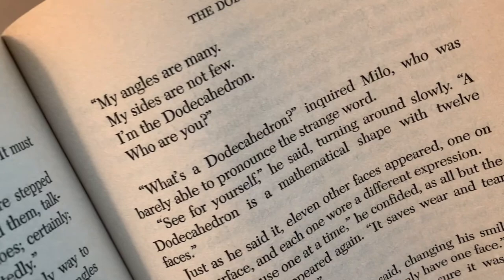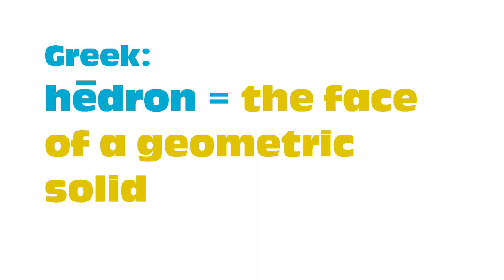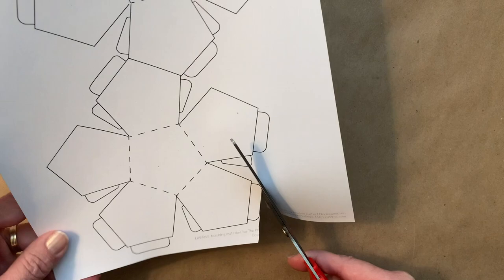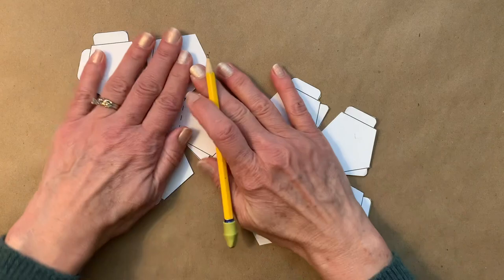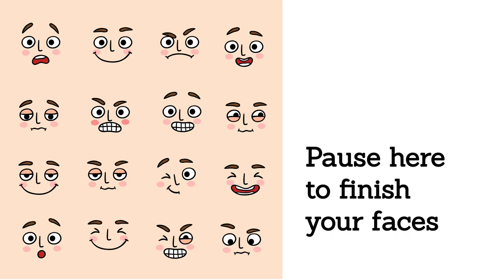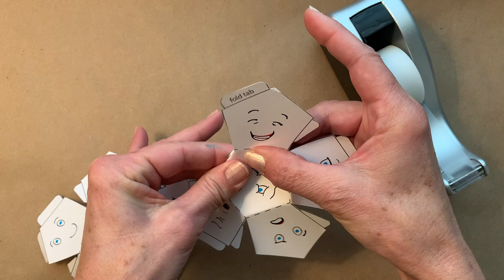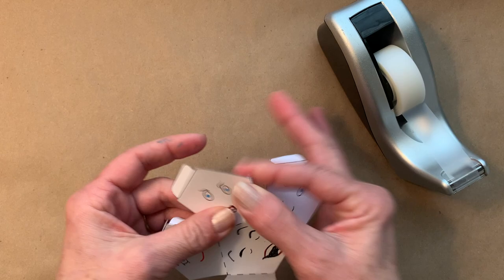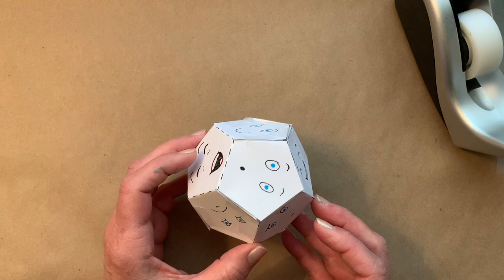Activity for THE PHANTOM TOLLBOOTH by Norton Juster: "Facing the Dodecahedron"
Because reading for fun is the natural way to learn!

This project teaches a little Latin, a geometry idea, and the concept of silent communication. We’re always sending a message — whether we speak up or not!

For Milo, everything’s a bore. When a tollbooth mysteriously appears in his room, he drives through only because he’s got nothing better to do. But on the other side, things seem different. Milo visits the Island of Conclusions (you get there by jumping), learns about time from a ticking watchdog named Tock, and even embarks on a quest to rescue Rhyme and Reason! Somewhere along the way, Milo realizes something astonishing: Life is far from dull. In fact, it’s exciting beyond his wildest dreams —Amazon.com

The Phantom Tollbooth is a fun, easy read—but it’s densely packed with wisdom, and gently drives home the value of education.